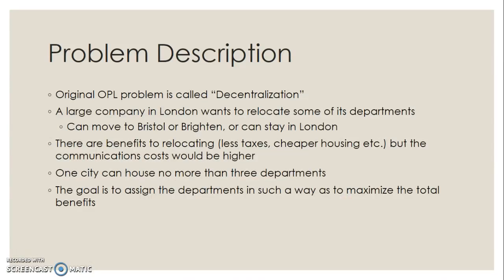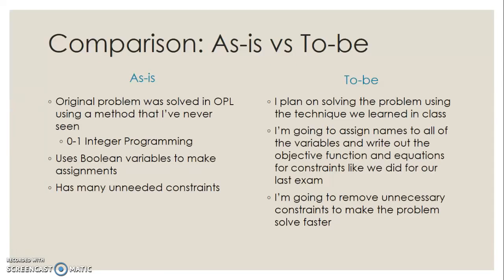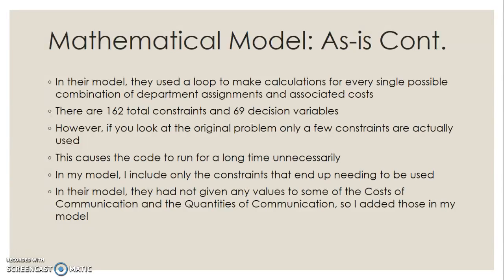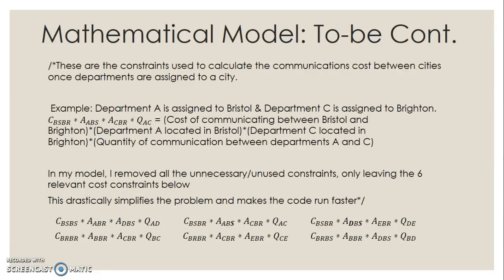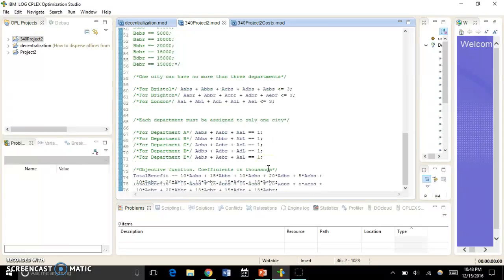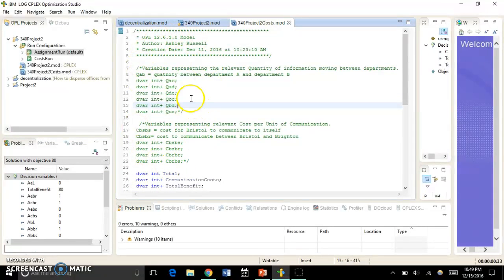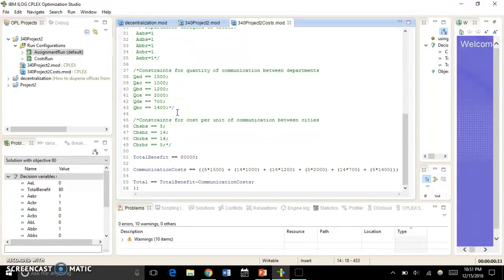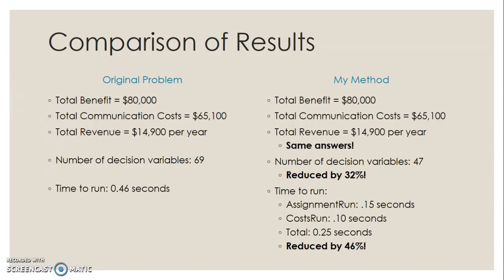Ashley Russell: ENGI 340 Project 2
In this video I discuss ways to optimize the IBM OPL example problem "Decentralization". Title slide source